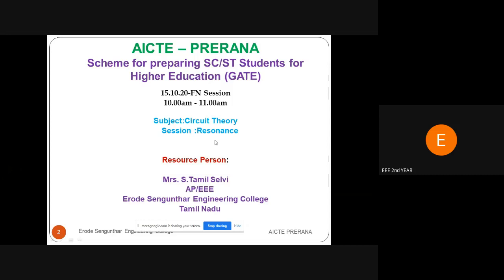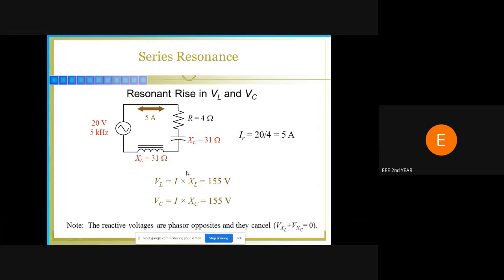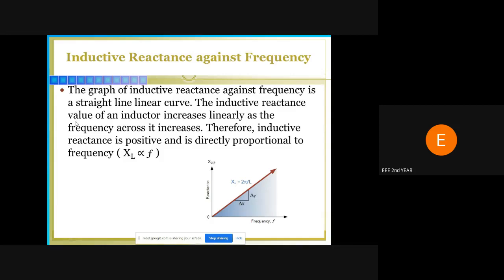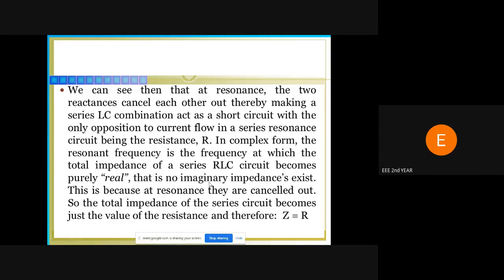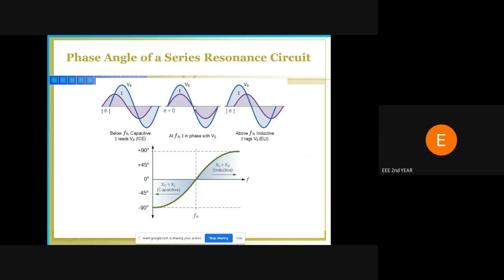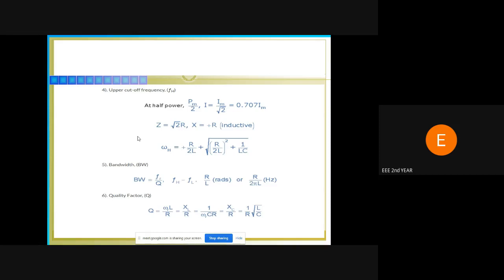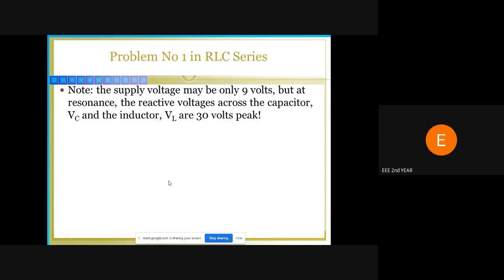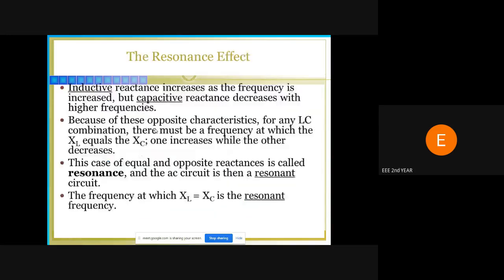Electric Circuits-Resonance |GATE|EE|ESEC| AICTE PRERANA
Erode
Tamil Nadu
AICTE - PRERANA

Topic:
GATE
ELECTRICAL ENGINEERING-GATE syllabus
Series RLC Resonance Circuits
Parallel RLC Resonance Circuits

Ms. S. Tamil Selvi
Assistant Professor
Tamil Nadu